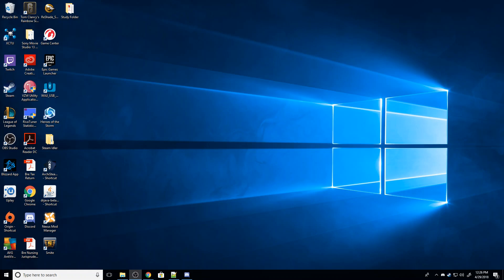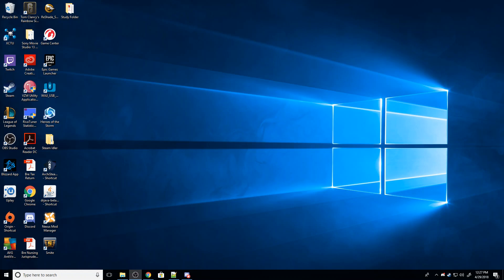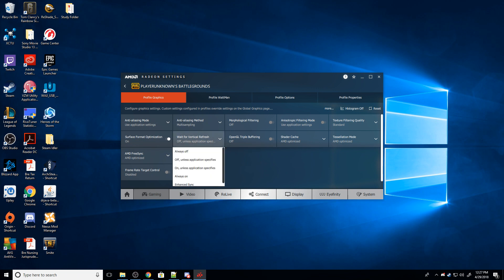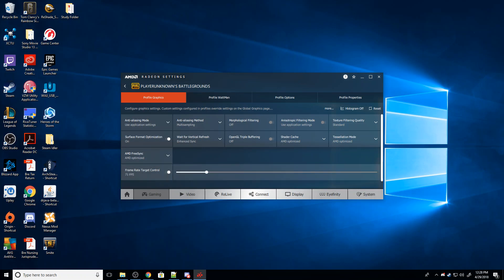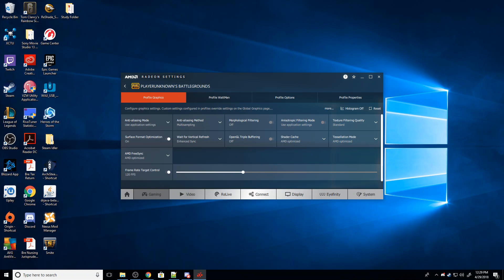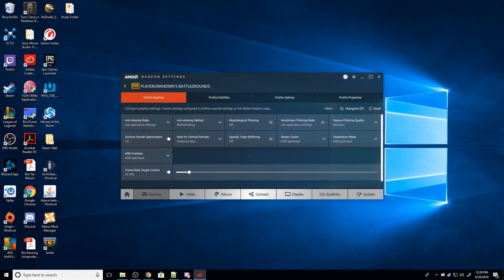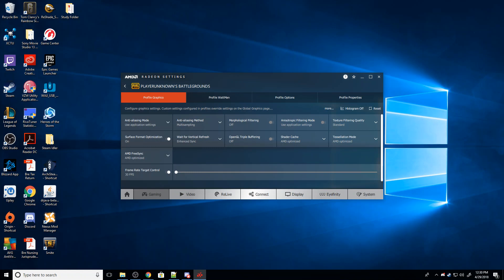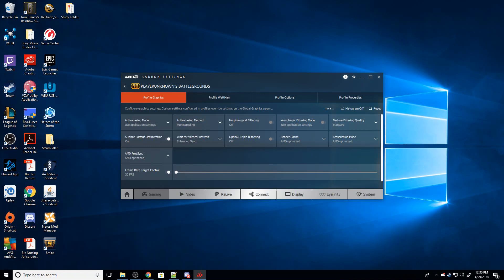How to fix PUBG Screen Tearing on AMD Cards - PUBG Optimization Guide AMD Cards.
This short video is going to walk you through how to fix screen tearing on PUBG on AMD cards (go team red). This is a simple yet effective way to fix vsync problems with playerunknown's battleground. By synchronizing the framerate of your AMD card you can mimic the effect of Vsync without the framerate hit or the tearing that you'd see without.